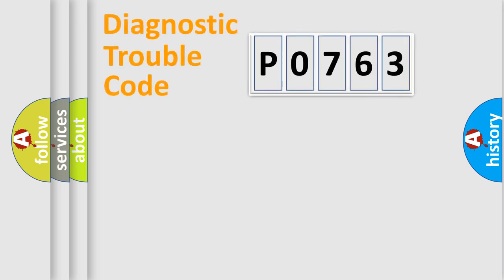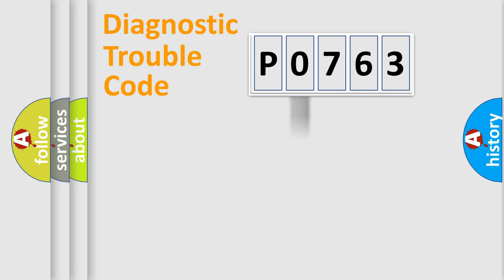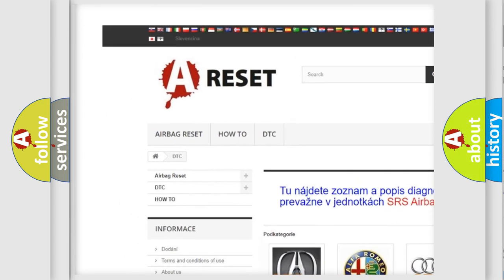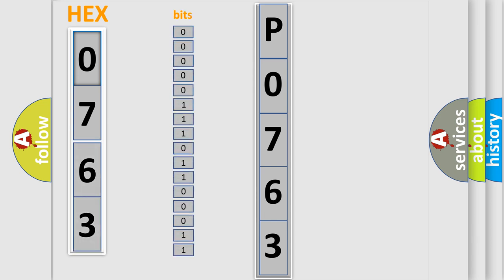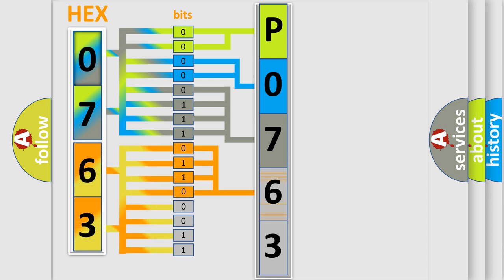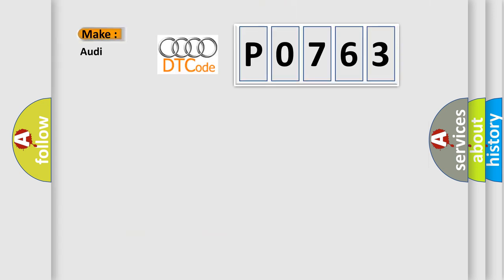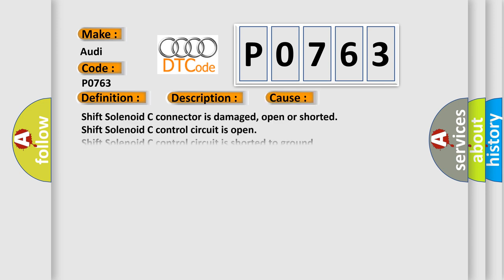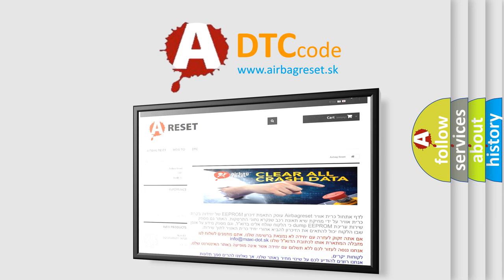DTC Audi P0763 Short Explanation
Contents:
0:21 Basic DTC analysis according to OBD2 protocol standard.
1:48 Insight into programming
2:58 A diagnostically understandable description of the Diagnostic Trouble Code
3:05 Basic error definition

Make:
Audi
Code:
P0763
Definition:
Shift Solenoid "C" Electrical
Description:
Engine started, vehicle driven with the solenoid applied, and the ECM detected an unexpected voltage condition on the SS3 or C solenoid circuit was incorrect during the test. .
Cause:
Shift Solenoid C connector is damaged, open or shorted
Shift Solenoid C control circuit is open
Shift Solenoid C control circuit is shorted to ground
Shift Solenoid C is damaged or it has failed